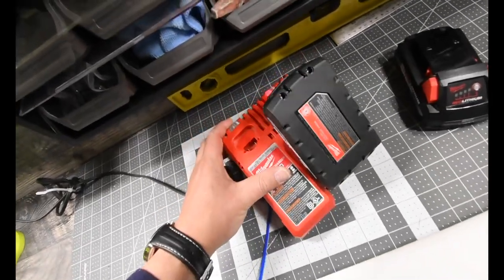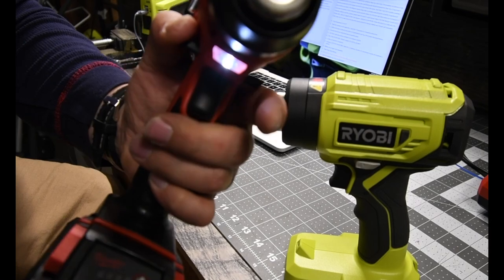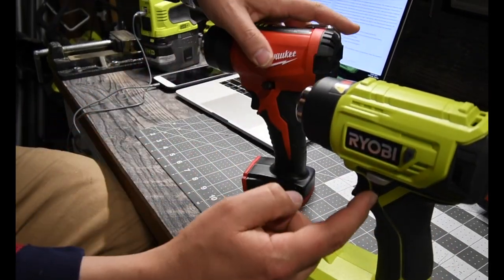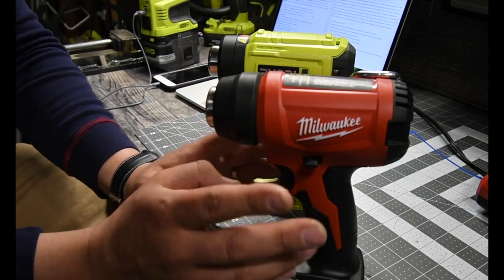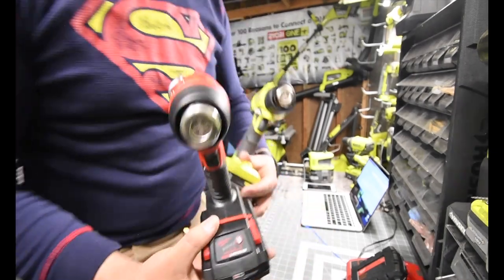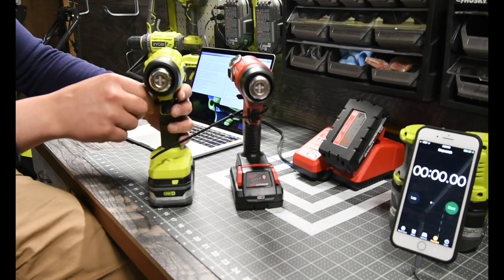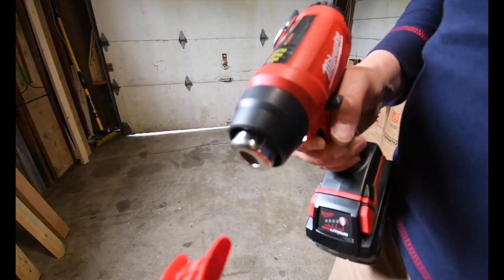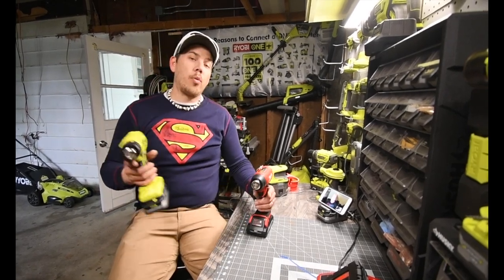Ryobi Heat Gun VS. Milwaukee Heat Gun